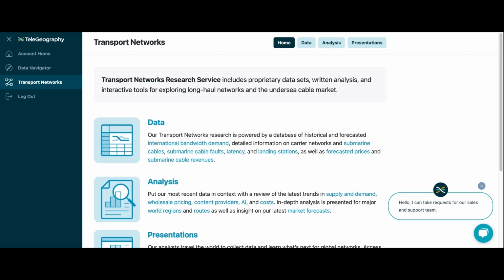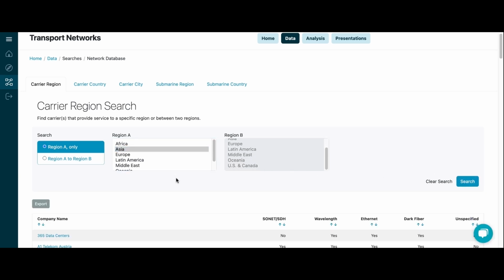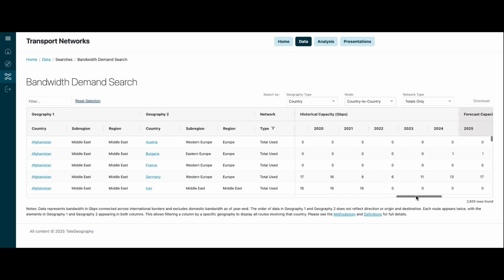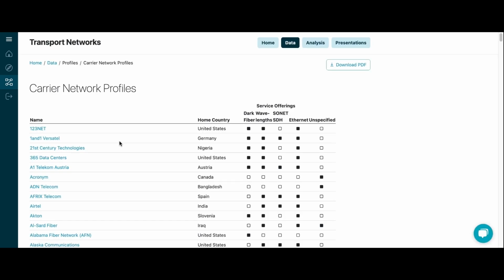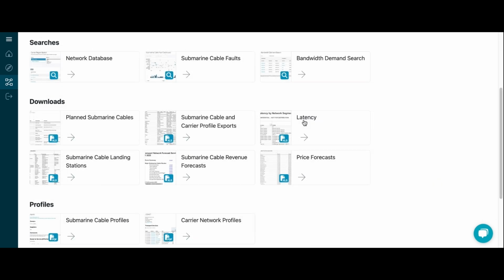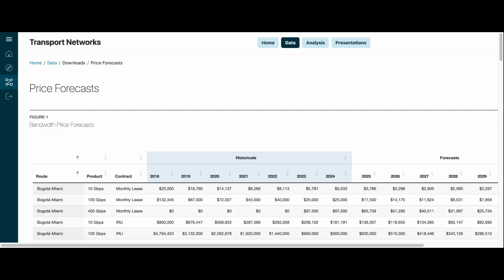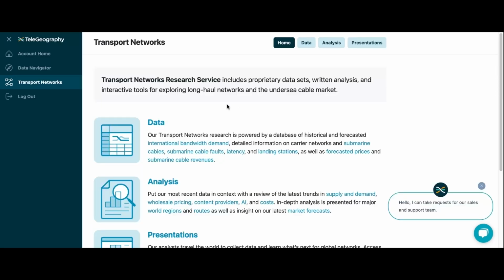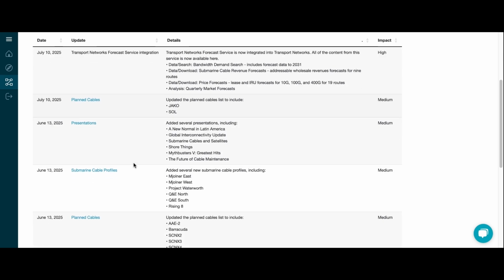Transport Networks Research Service Tour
Research Director Alan Mauldin provides a quick overview of TeleGeography's Transport Networks Research Service

Features Covered:
0:00 Introduction by Alan Mauldin, Research Director at TeleGeography, and an overview of the Transport Networks Research Service.
0:18 Exploring the "Data" section, which includes Searches, Downloads, Profiles, and Maps.
0:31 A demonstration of the "Network Database" search tool.
1:18 A walkthrough of the "Bandwidth Demand Search" feature.
1:48 An overview of the "Profiles" section, covering Submarine Cable Profiles.
2:21 A look at the Carrier Network Profiles.
3:02 An explanation of the "Downloads" section, detailing the available datasets.
4:15 A review of the "Maps" section, including the Submarine Cable Map and Bandwidth Maps.
4:47 An introduction to the "Analysis" section, which provides in-depth insights.
5:19 A look at the "Updates" section, which lists recent product changes.